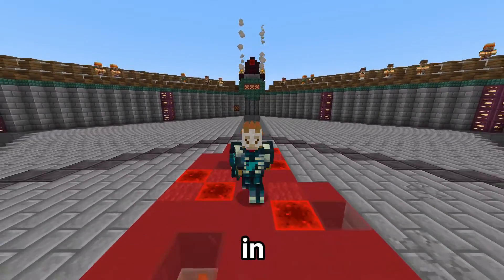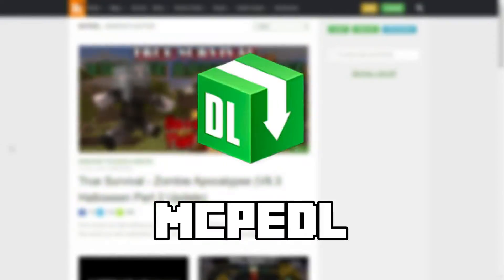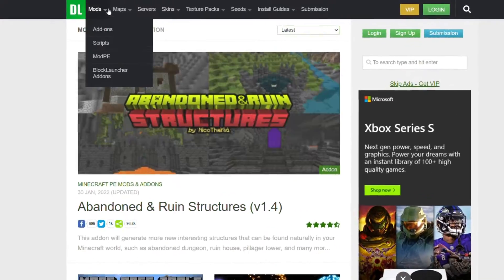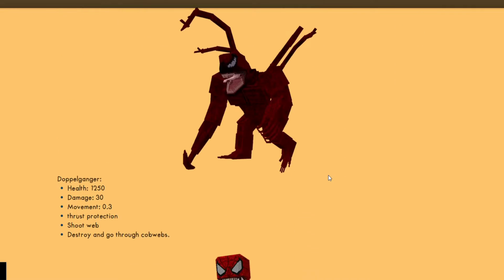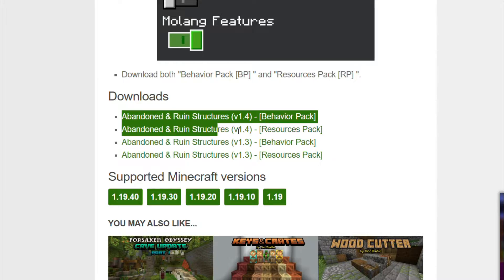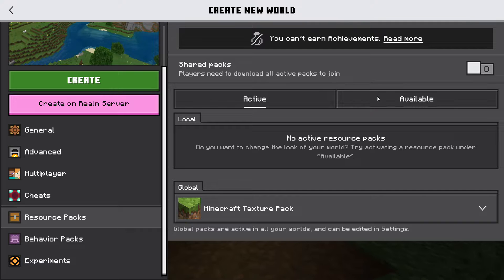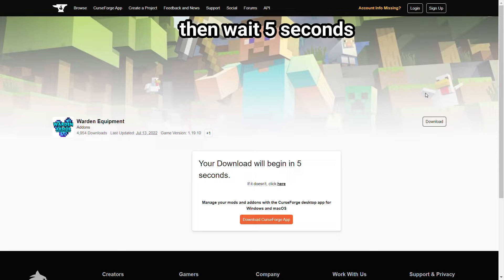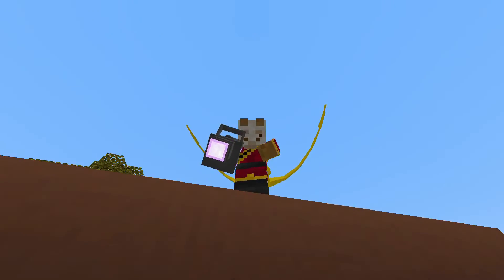How to Install Mods on Minecraft Bedrock Edition 1.19 (Windows 10 & 11)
| Minecraft Bedrock Edition (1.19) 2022

Editing software: Wondershare Filmora X
Thumbnail making software: Photopea

Intro: 0:00
Disclaimer: 0:20
Mcpedl: 0:29
Activate: 1:13
Curseforge: 1:28
Questions: 1:38
Outro: 1:44